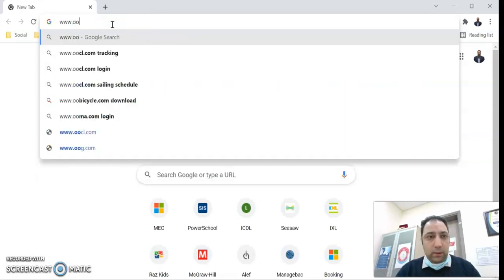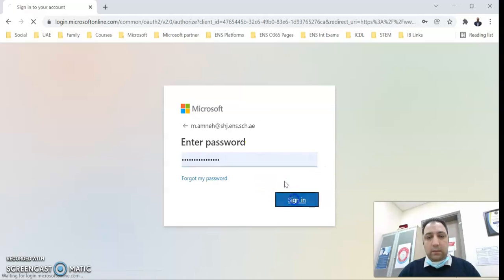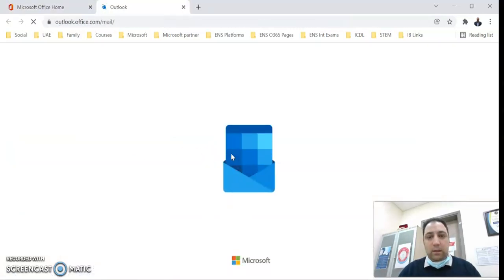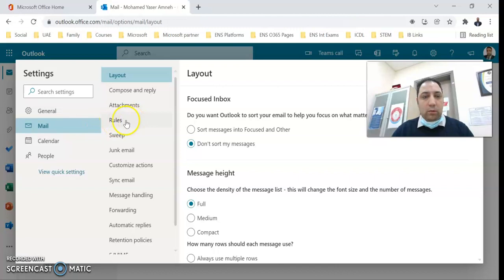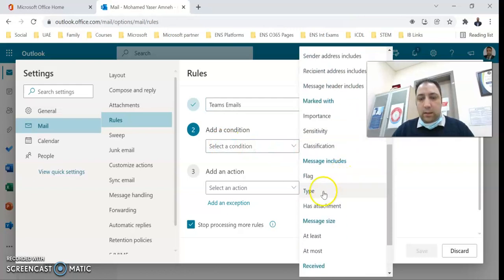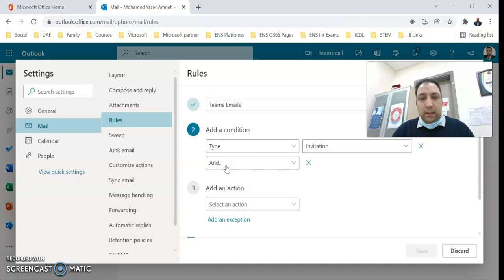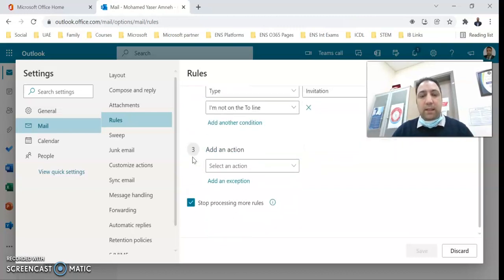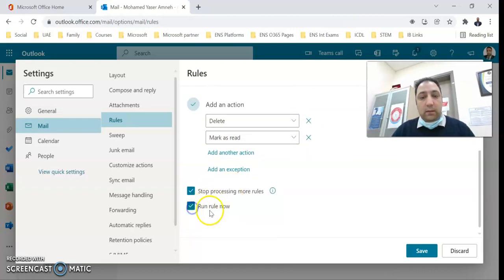Create a rule on outlook to stop receiving invitations emails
This tutorial will help you to stop receiving teams group invitations emails